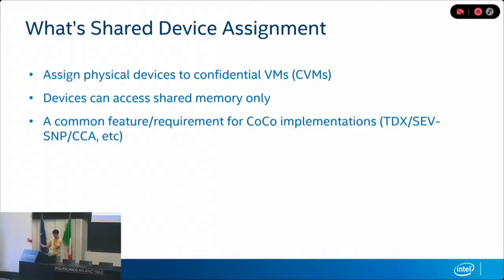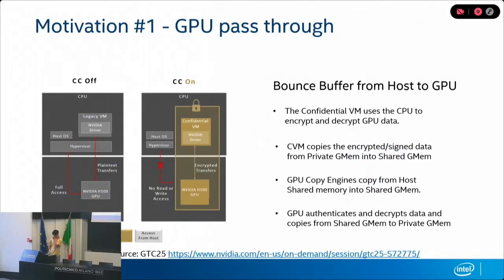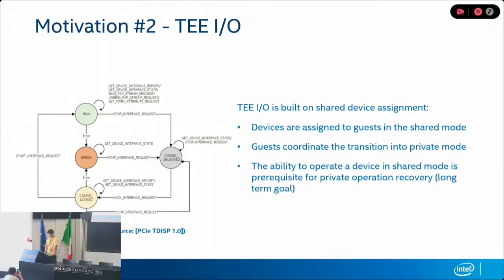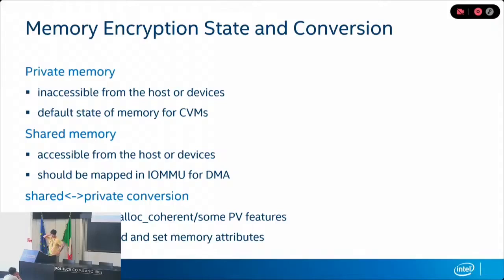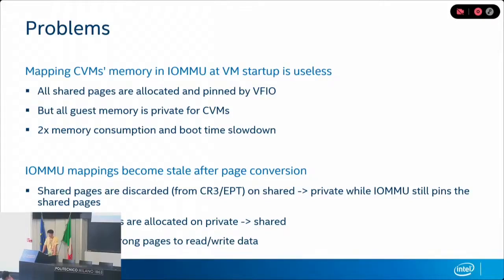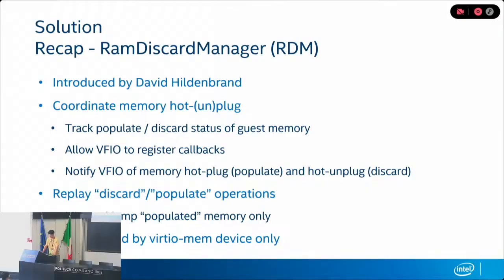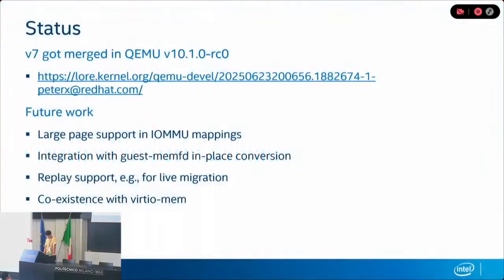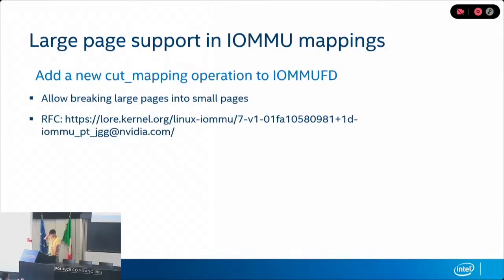Shared device assignment: the groundwork of direct I/O in confidential VMs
Talk by by Chenyi Qiang & Chao Gao

Shared device assignment, also known as bounce buffer device assignment, refers to the capability of assigning a hardware PCI device to a confidential VM where that device can issue DMA to shared/unprotected memory. This can improve I/O performance of confidential VMs, offering he benefits similar to normal VMs.

In addition to serving as a transitional solution for the Trusted Execution Environment (TEE) I/O which allows the device can issue DMA to private memory, shared device assignment lays the groundwork for comprehensive TEE I/O implementation. For instance, some TEE I/O technologies (like TDX connect) rely on the ability to manage devices using shared memory during initialization and error recovery scenarios.

In this session, we will introduce the basic support for shared device assignment. Additionally, we will clarify the future expansion directions, starting with the relationship to some ongoing projects. This includes handling partial unmap situations through the support of cut mapping in IOMMUFD, and changes in the conversion path brought about by the new guest_memfd in-place conversion direction modifications. Furthermore, the RamDiscardManager framework used in the basic implementation of QEMU lacks scalability. In the future, to support more functionalities and state management (like virtio-mem/live migration in confidential VMs), a new framework will be necessary.